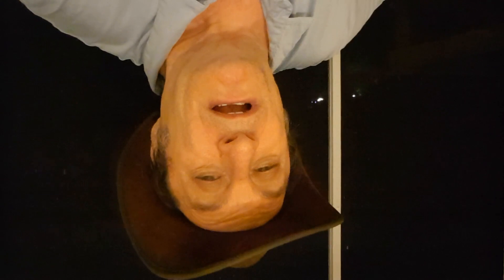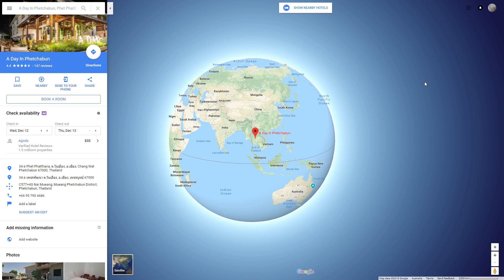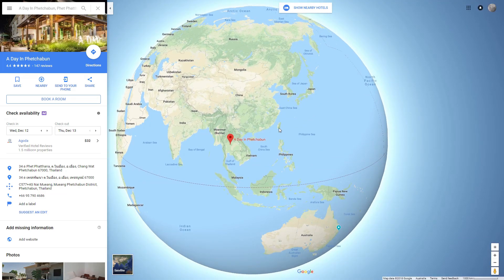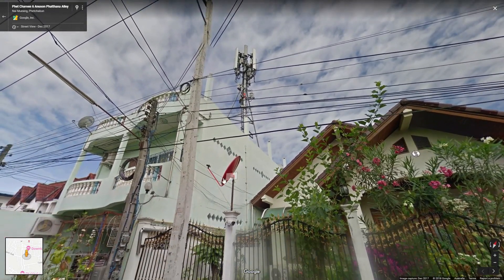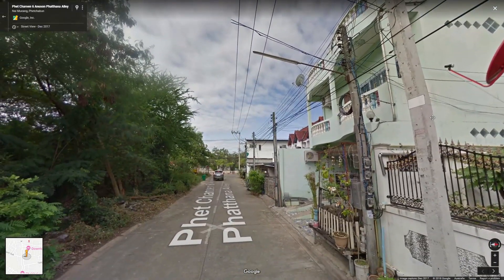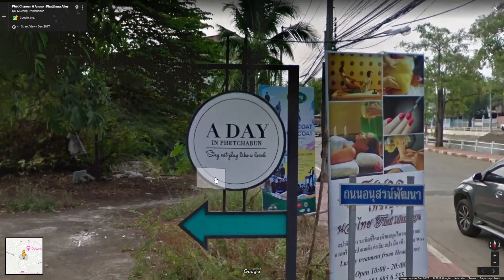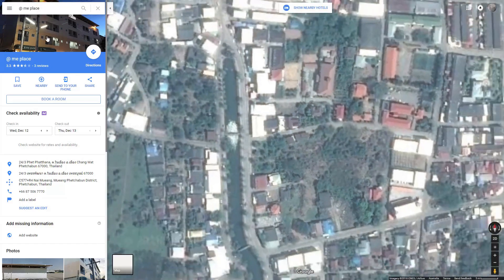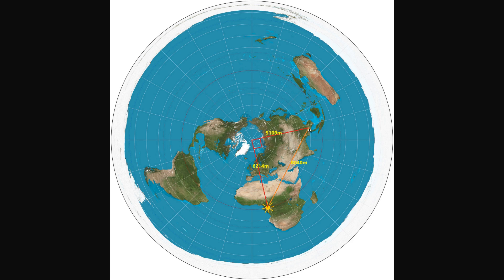A day in Petchabun - Globe or Flat?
In September 2018 I spent a day in Petchabun in Thailand. I made some simple observations and now I analyse them to see how well the observations match the flat earth and globe modes.